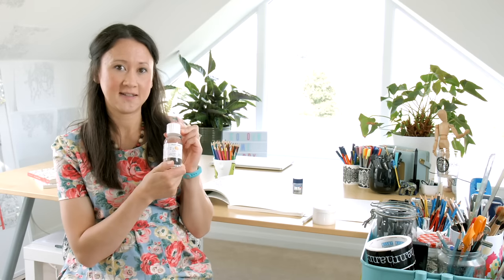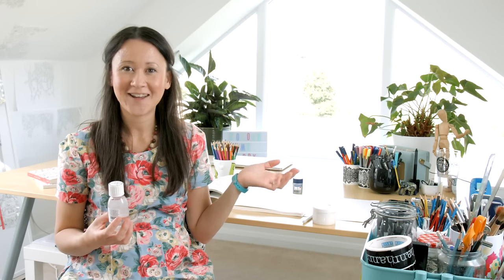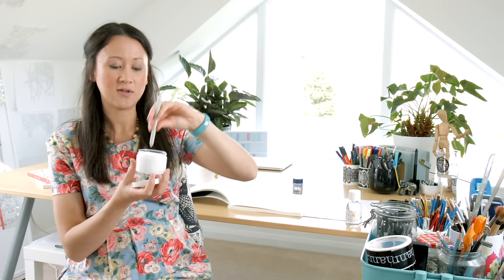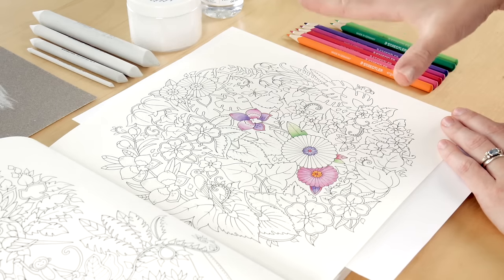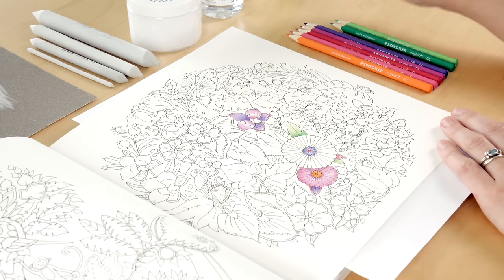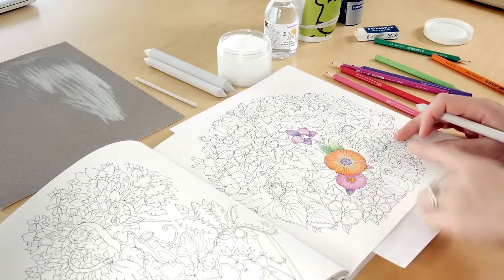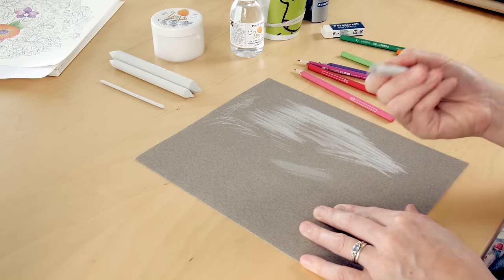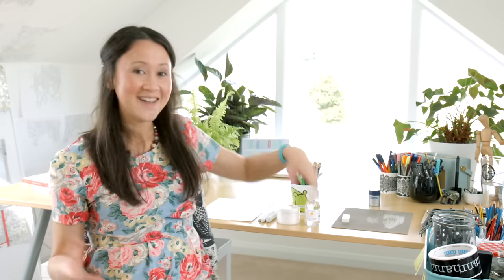Colouring Tutorial : How to Blend Coloured Pencils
You asked, so here it is! A colouring tutorial showing you how to use blending solutions with coloured pencil. I've used Zest-it in this video which you can find on Amazon and in lots of Art Supply stores. Happy blending!